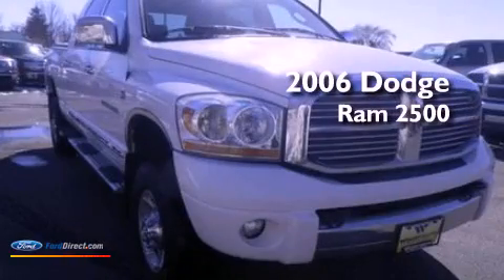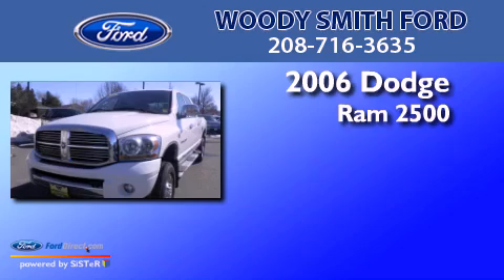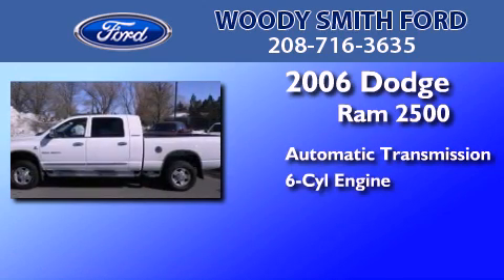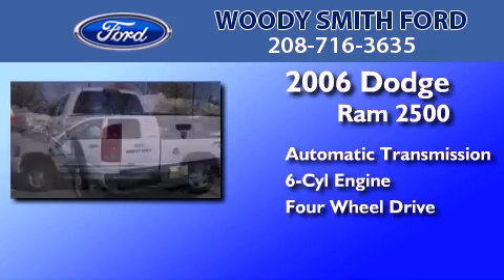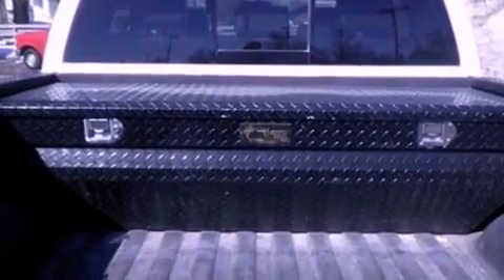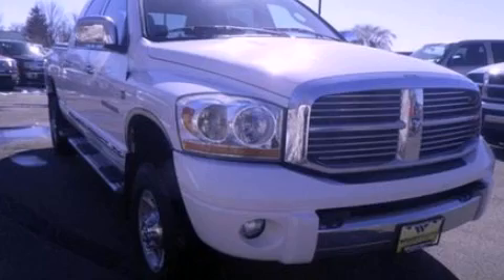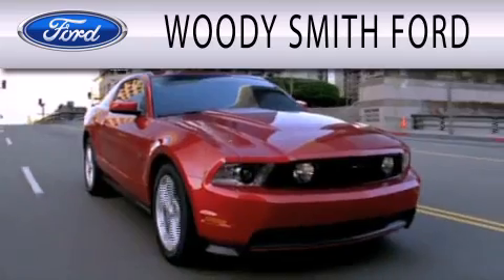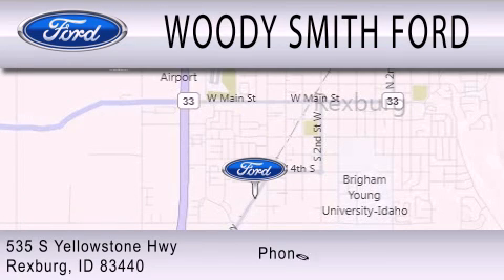2006 Dodge Ram 2500 Rexburg ID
Year : 2006
 Make : Dodge
 Model : Ram 2500
 Engine : 5.9L I6 24V DDI OHV TURBO DIESEL
 Trans . : 6-SPEED AUTOMATIC
 Exterior : WHITE
 Miles : 112,606
 Interior : GRAY
 Stock : 13376A

 535 S. Yellowstone Highway